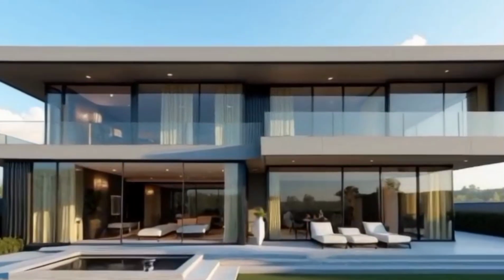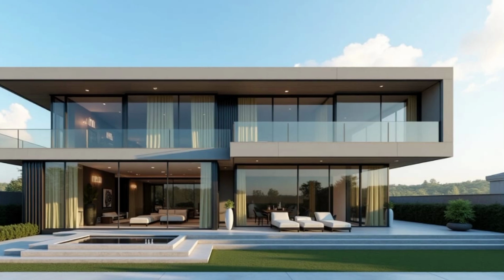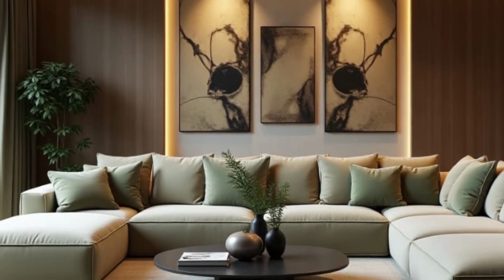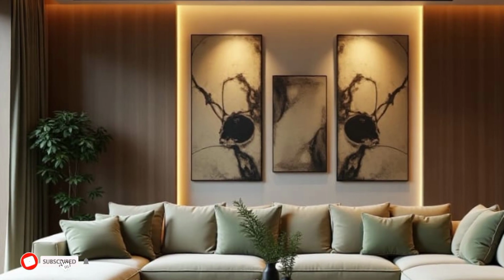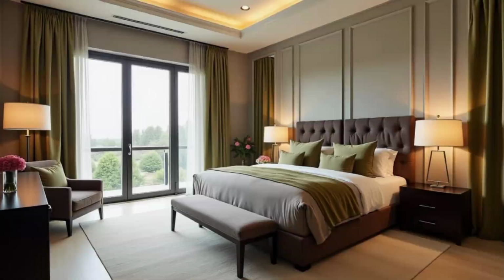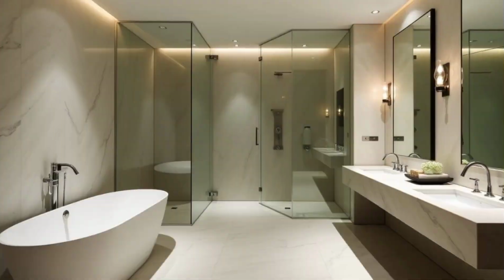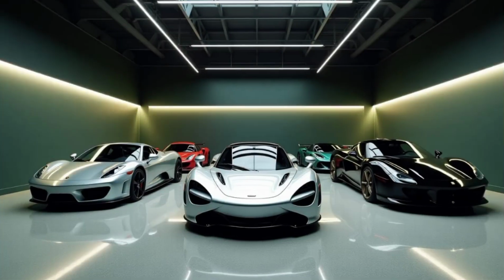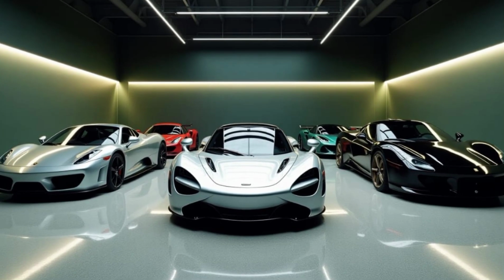Inside a Pearl Grey & Olive Green Luxury Mansion | Elegant Modern Living Redefined!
Step inside this breathtaking luxury mansion where *Pearl Grey elegance* meets *Olive Green sophistication*. From its stunning front elevation to the lavish interiors, this home redefines modern-classic luxury in every corner. Discover the serene garden, a designer pool, a majestic lobby, and a dream master suite — all styled in this rare color combination. Whether you're a fan of high-end design, luxury homes, or just love beautiful architecture, this tour is your next visual escape.

✨ *Watch till the end for a full-room-by-room walkthrough and jaw-dropping details!*

📌 Follow for more breathtaking mansion reveals.

All content in this video is originally created using AI tools and edited by me. No reused content.